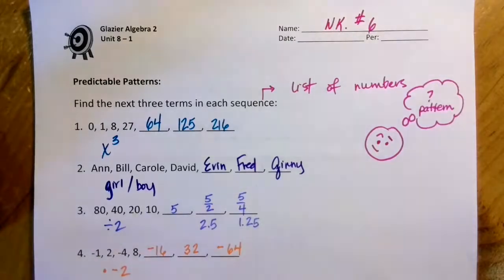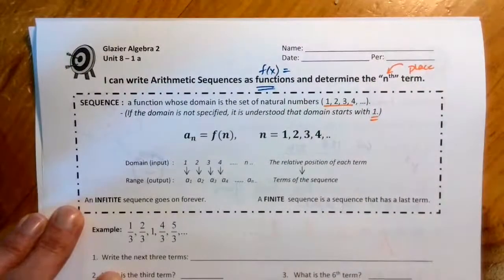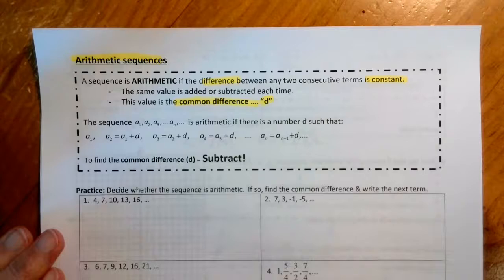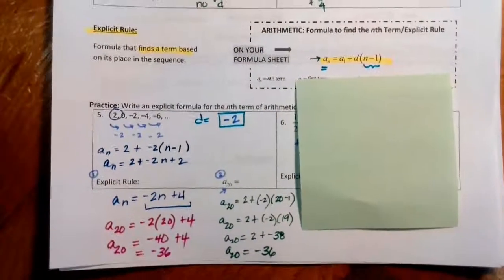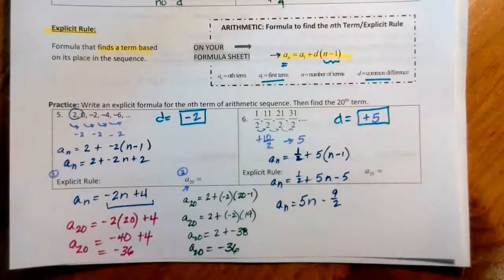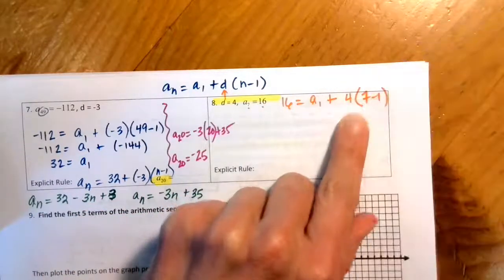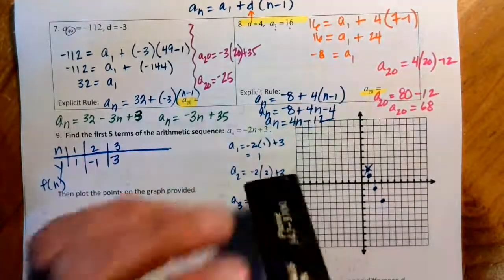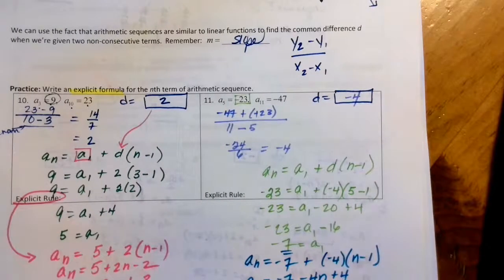Alg2 DL wk6 notes 1